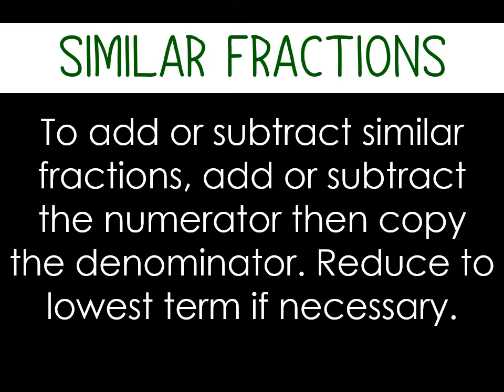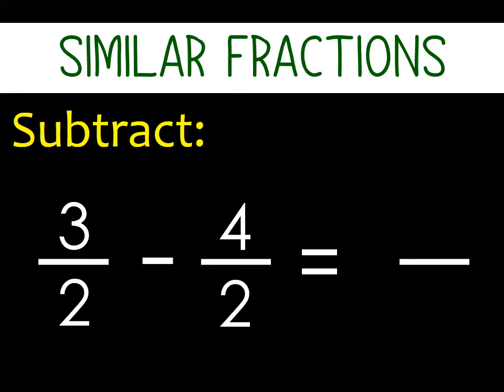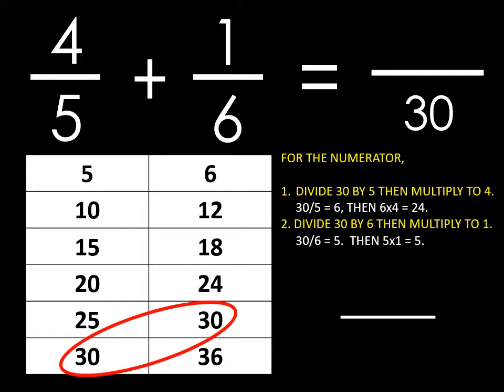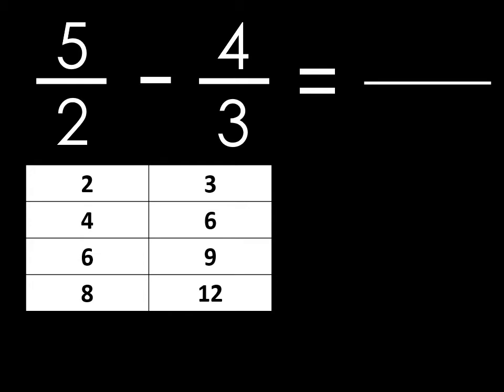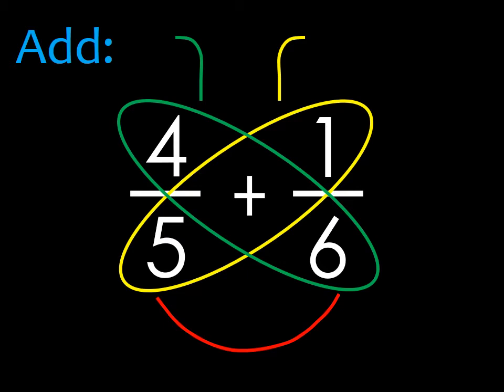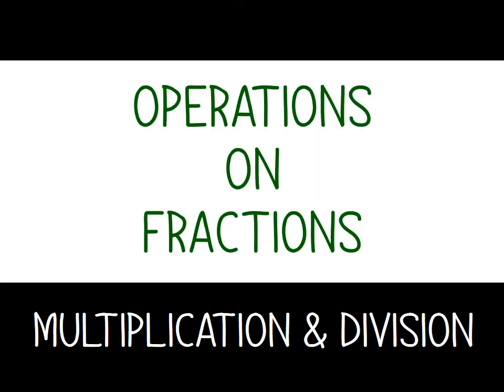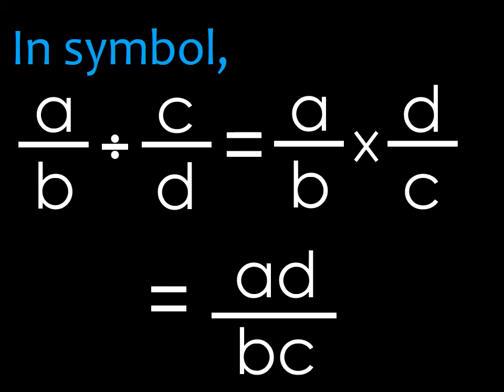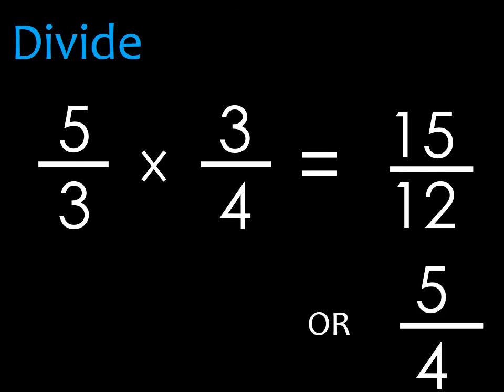MATH 7 Q1 WEEK 5: RATIONAL NUMBERS (FRACTIONS) TAGALOG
Mas madaling paraan sa pagsosolve ng fraction!! Trick sa pagsosolve.
CORRECTION: *As simple as that*